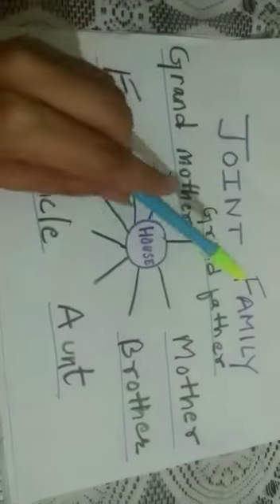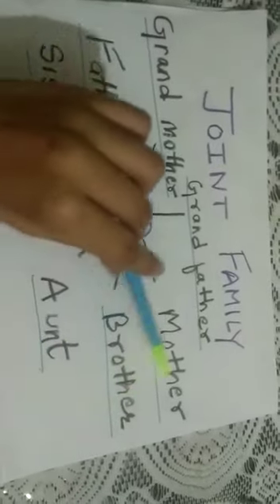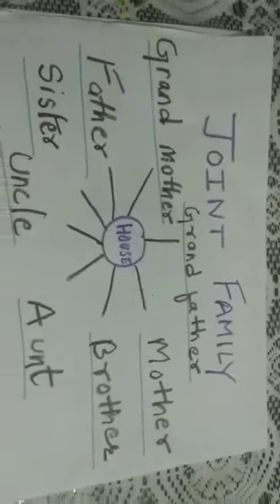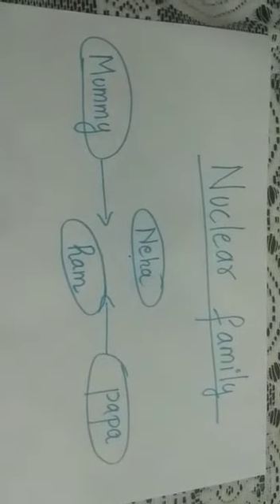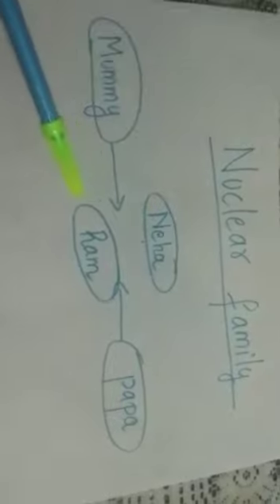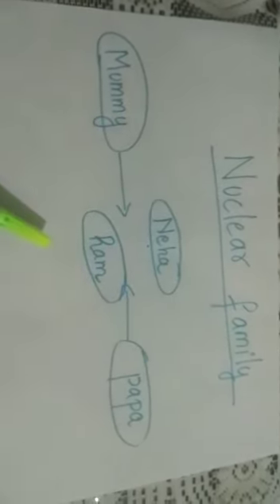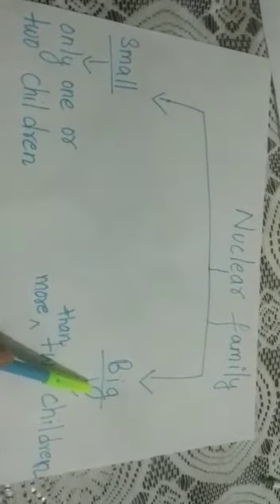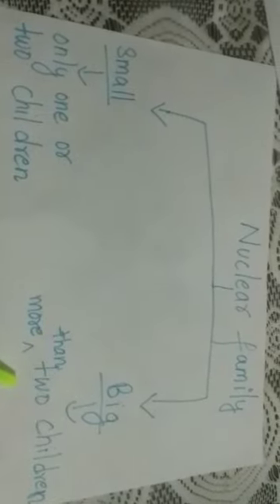My Family , EVA ( Class 3)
Video lesson by EVS teacher, Ms. Shreya Giri , Ipsgirls, Patna.